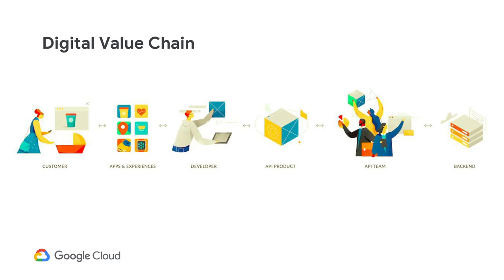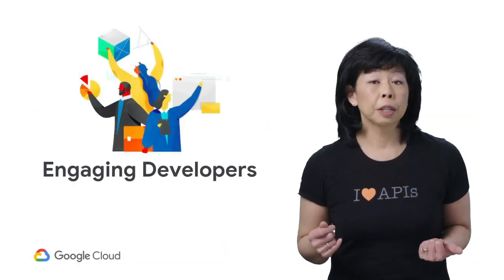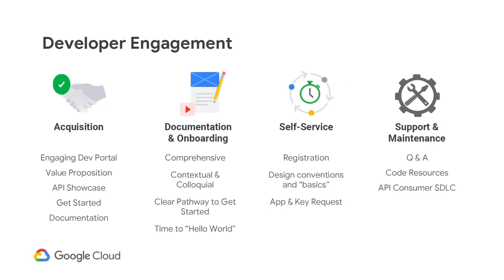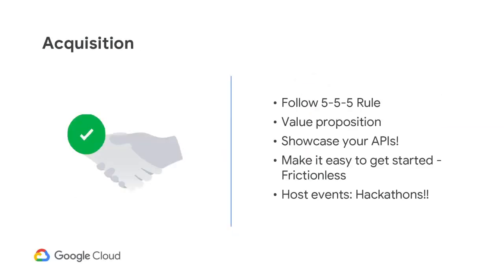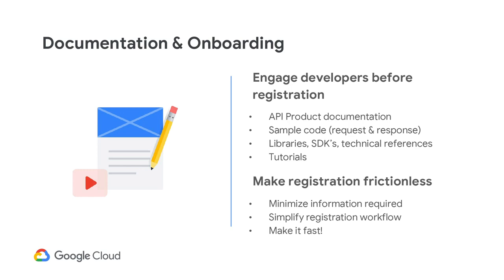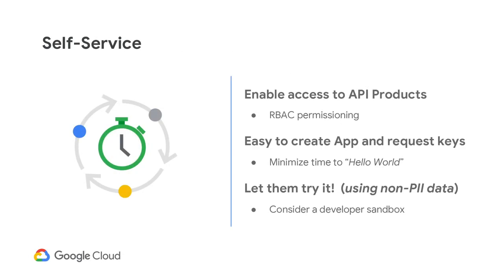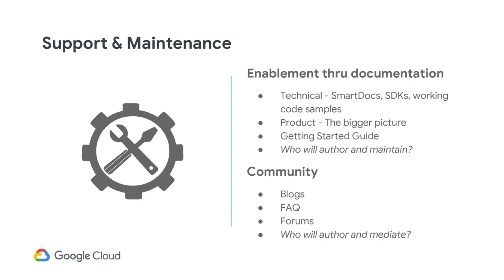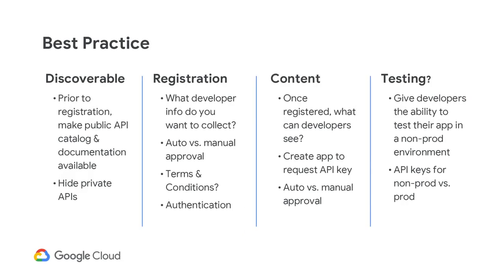Developer engagement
In this video we share best practices for attracting and engaging developers.

Product: Apigee; fullname: Maria Snaider;